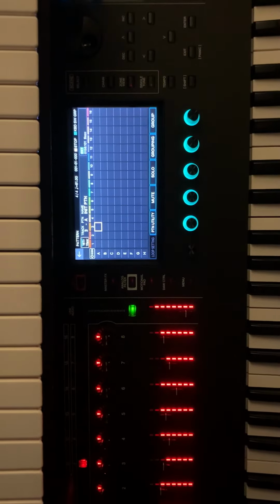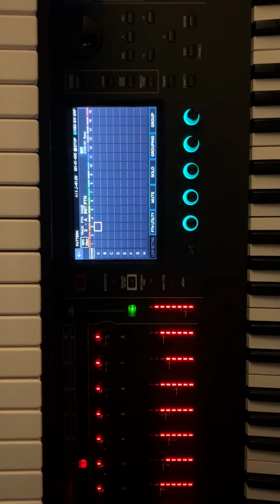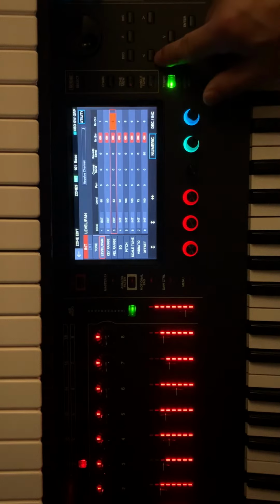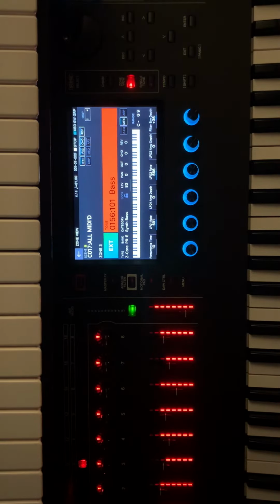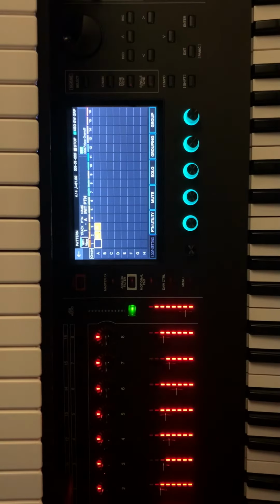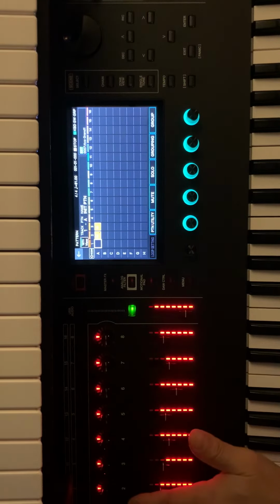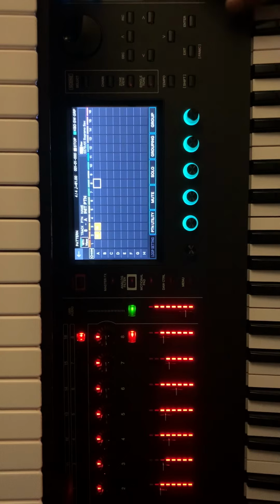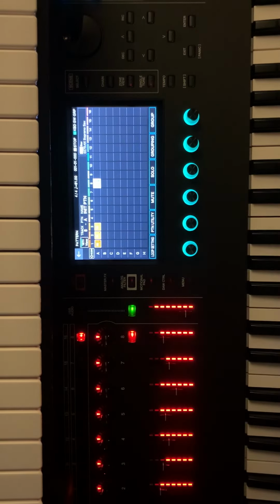Roland Fantom and External Modules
Using modules with sequences.